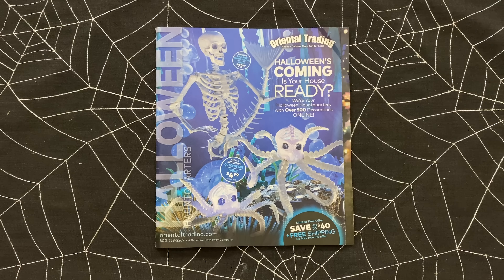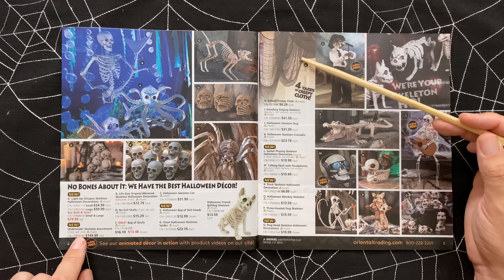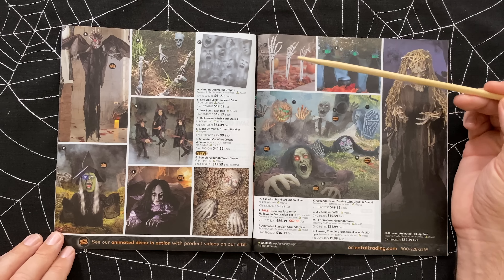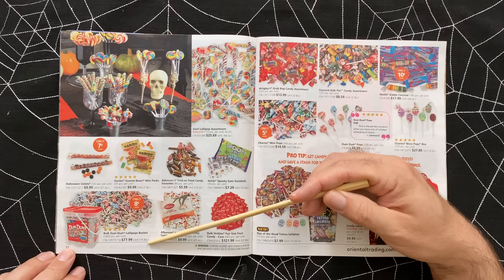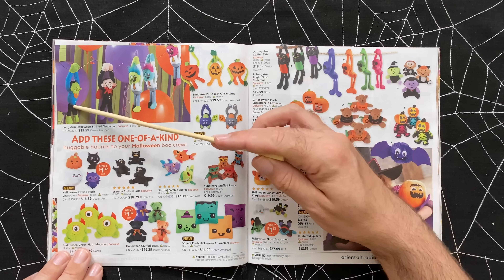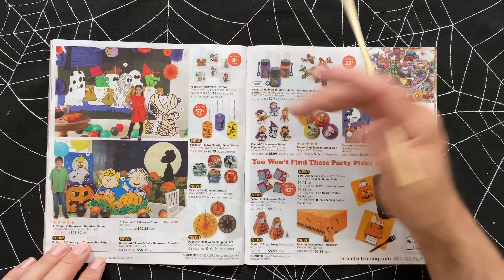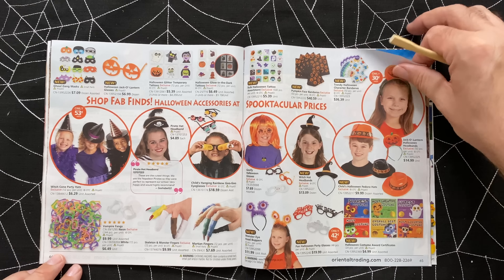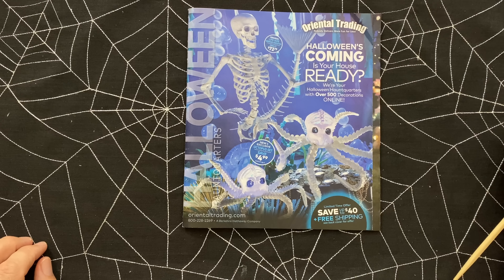Oriental Trading Company - Halloween Catalog Shopping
Let's take a look at the Oriental Trading Company catalog and see what they've got for Halloween 2020.